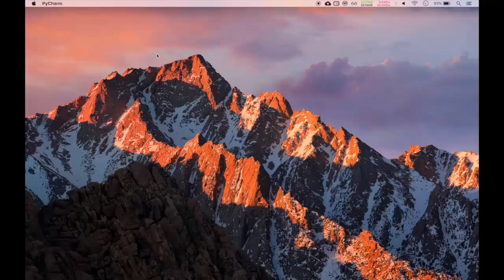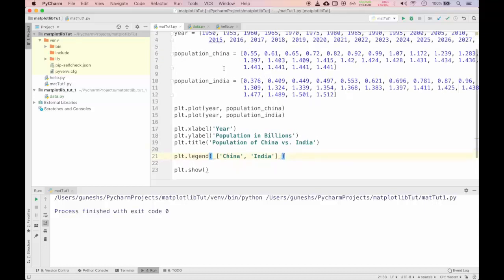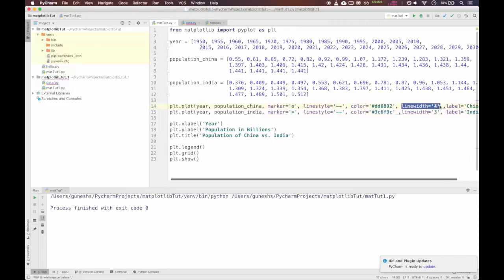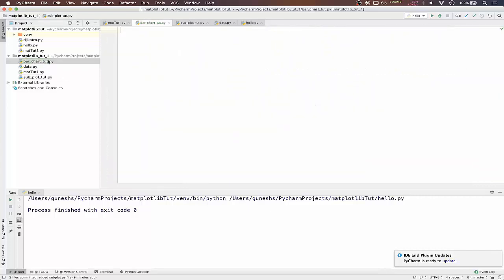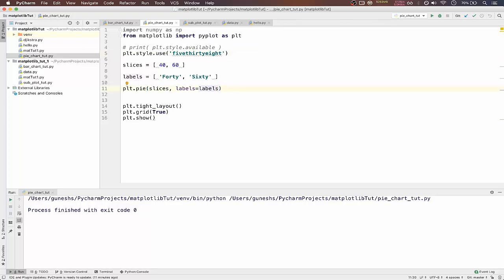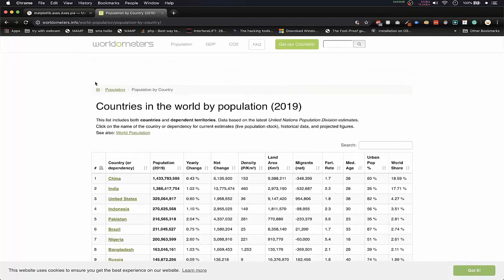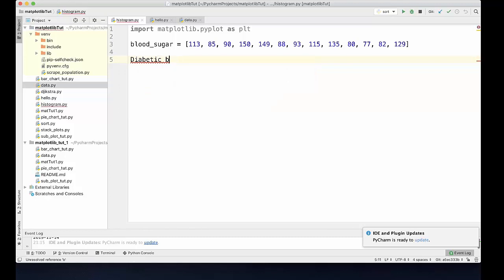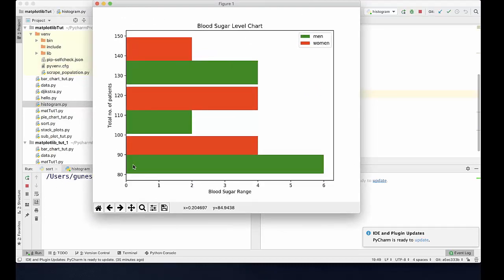Matplotlib Tutorial | Python Plotting With Matplotlib | In One Video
Welcome to this course on Matplotlib Tutorial for Beginners. In this video We will see How to Get Started With Matplotlib.

✔ Contents ✔
💻  00:00:01 1 - Installing Matplotlib + Getting Started With Matplotlib
💻  00:13:33 2 - How to use different formation strings and Styles for Plotting
💻  00:30:26 3 - How to use Subplots + How to plot vertical Bar charts
💻  00:45:16 4 - How to plot Pie Charts using Matplotlib Library
💻  01:00:13 5 - Stack plot/ Area Plot using Matplotlib Library
💻  01:10:55 6 - Histograms in Matplotlib

matplotlib is a User friendly, but powerful, plotting library for python. I is commonly used with OpenCv images. pylab is a module in matplotlib that gets installed alongside matplotlib; and matplotlib.pyplot is a module in matplotlib. matplotlib is a python 2D plotting library which produces publication quality figures in a variety of hardcopy formats.